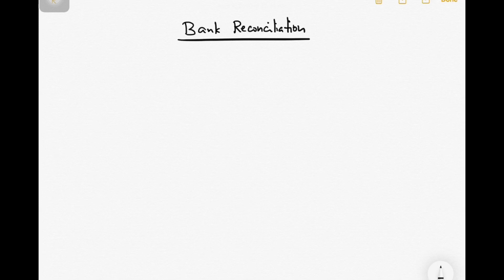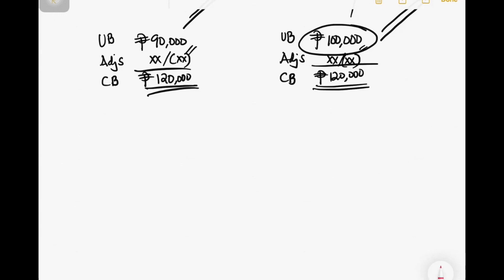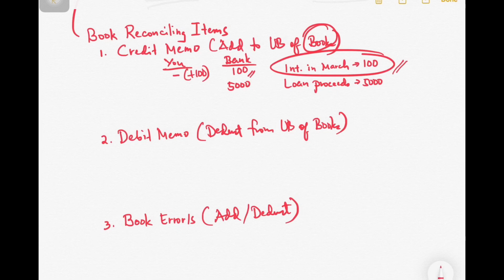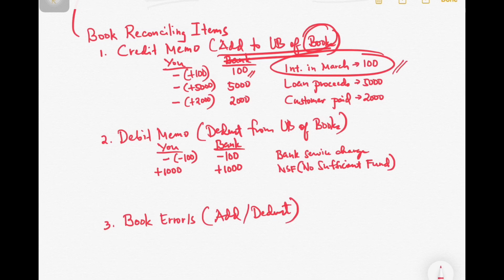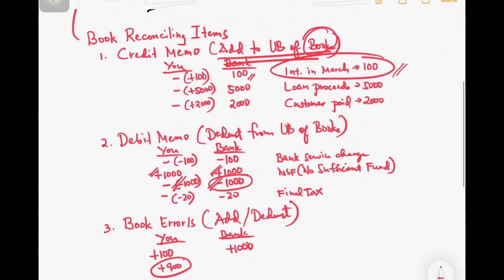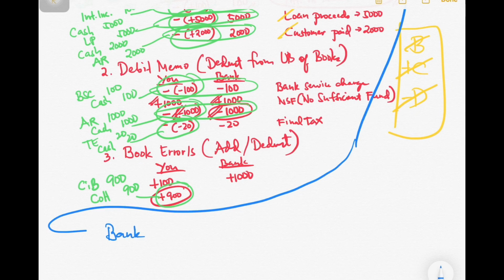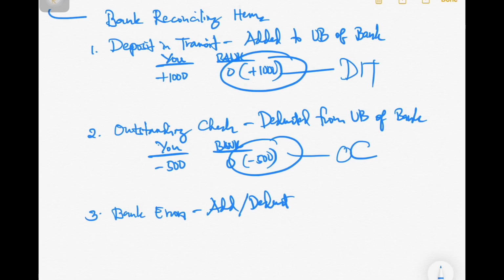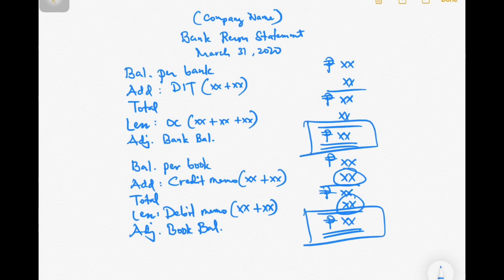FABM2 Bank Reconciliation Part 1 of 2